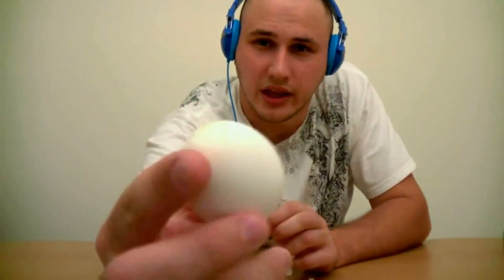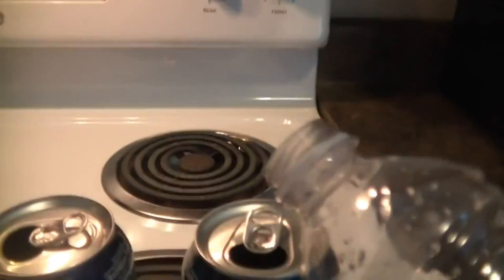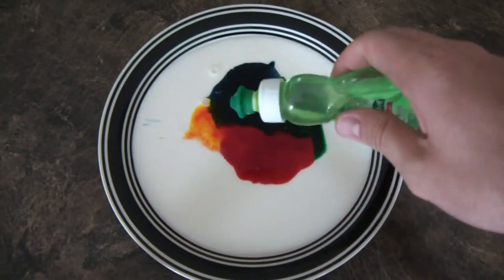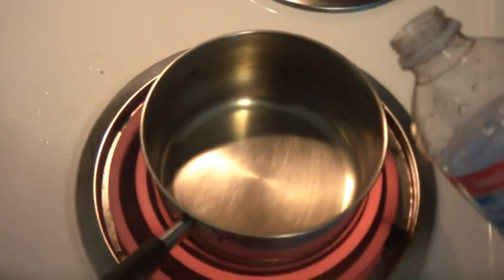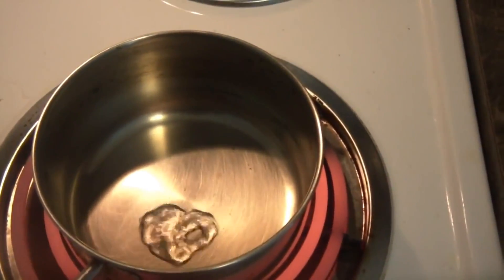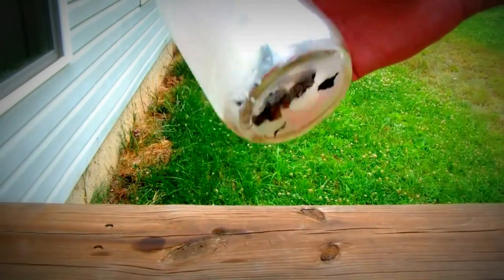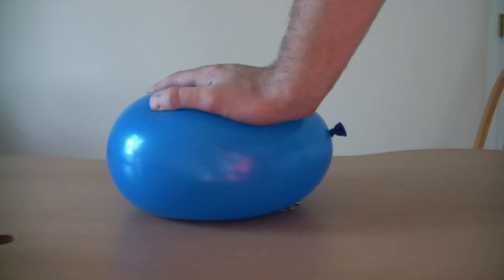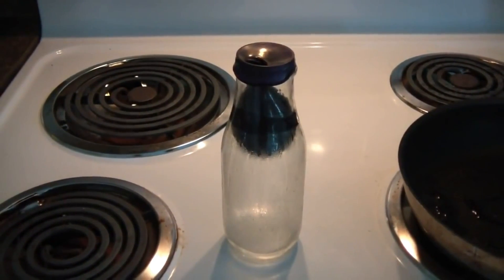10 Amazing Science Experiments Compilation #7